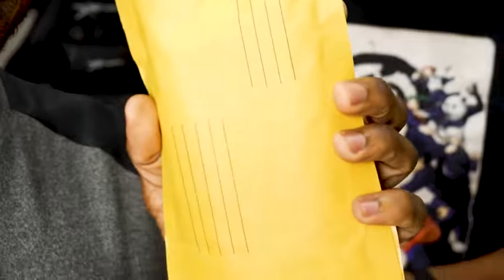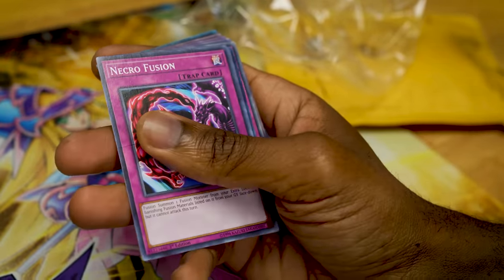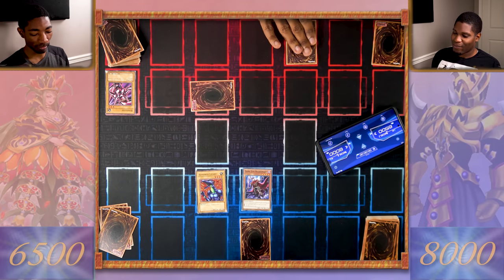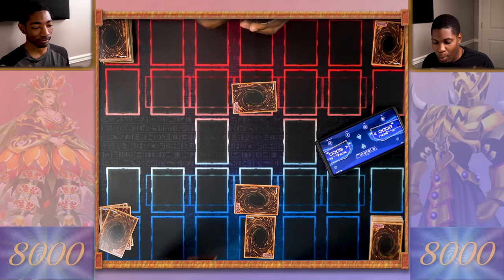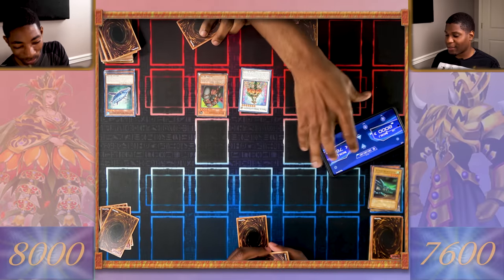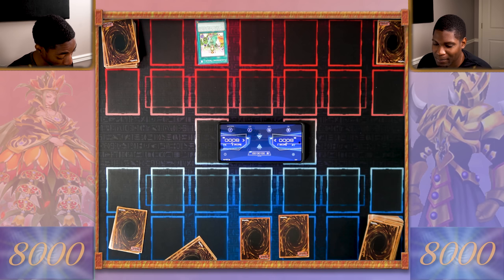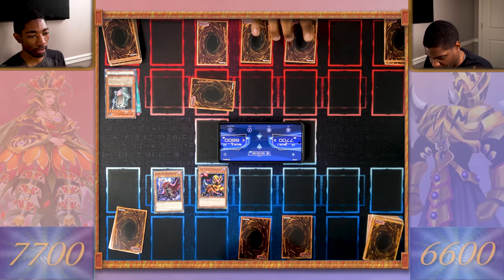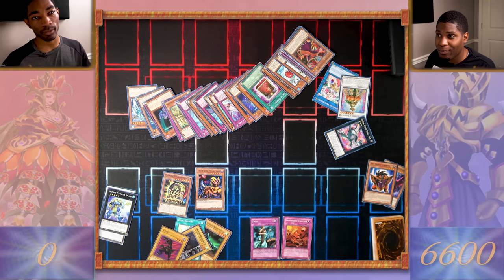Yu-Gi-Oh Decks on eBay are a SCAM!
We bought two $15 Yu-Gi-Oh "decks" on eBay for a duel. These each contain 30 monsters, 10 spells, and 10 traps. It was NOT what we expected.